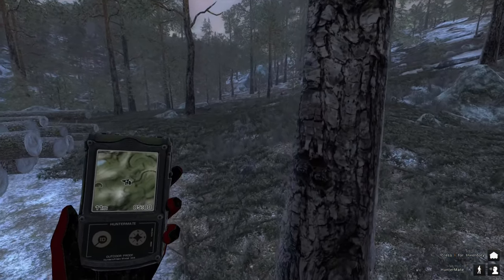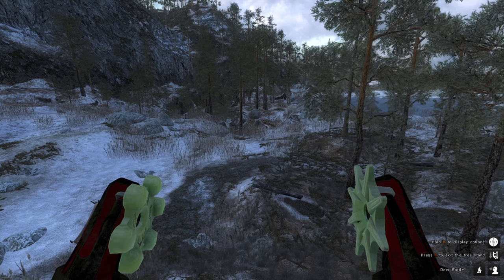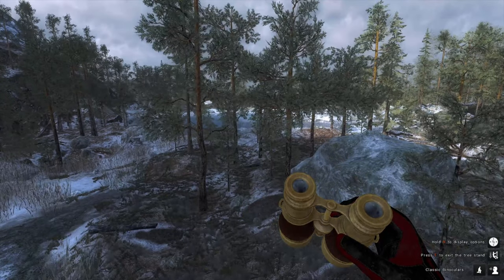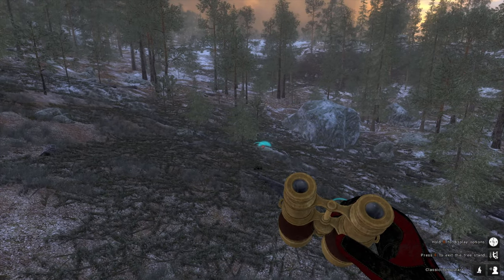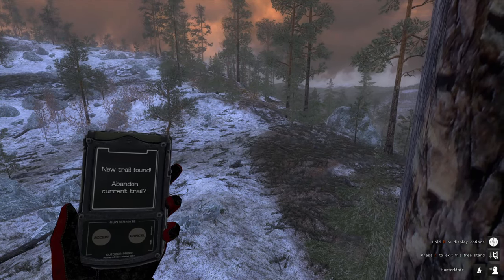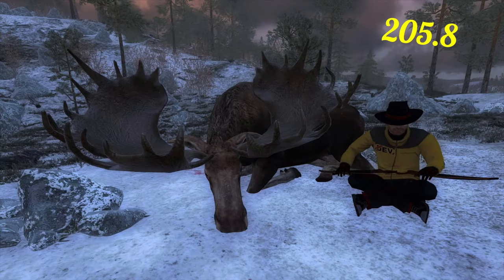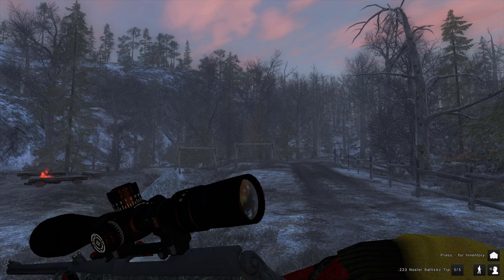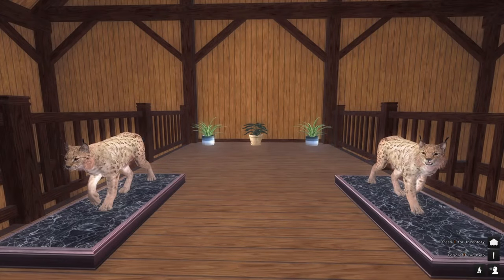the Hunter Classic: Eurasian Lynx [video request]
Treestand test(s) ... video request by Jack